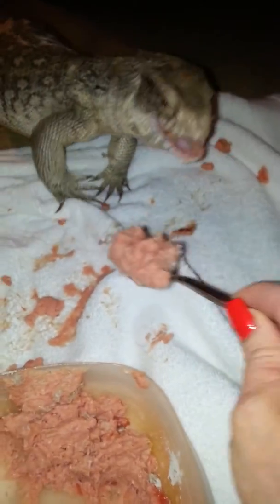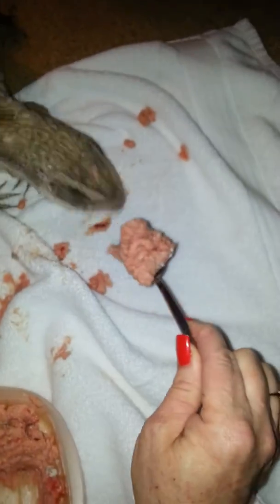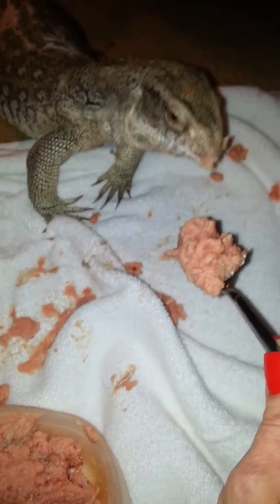Savannah Monitor Eating Spoon Feeding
My Savannah Monitor Eats by Spoon feeding...Doesn't like his face messy though. Funny